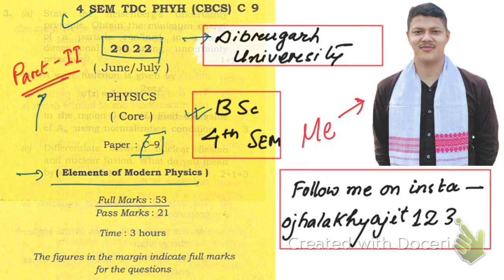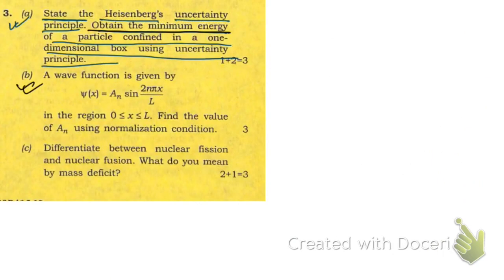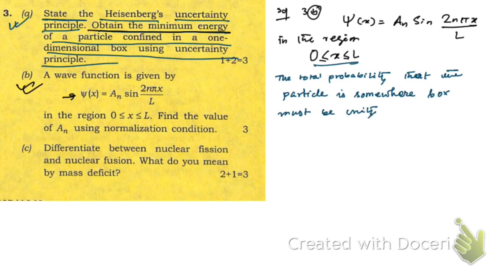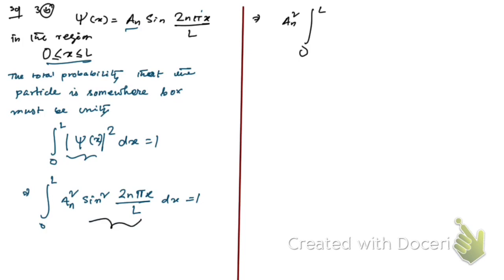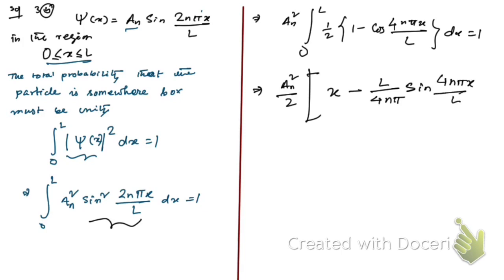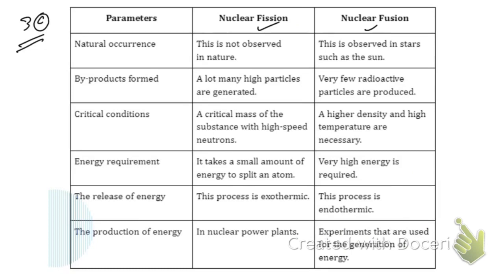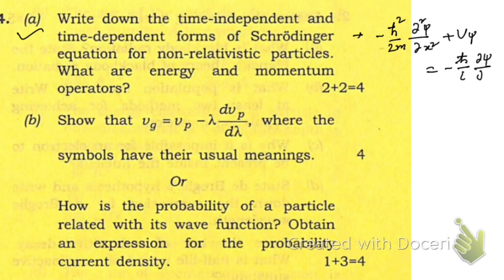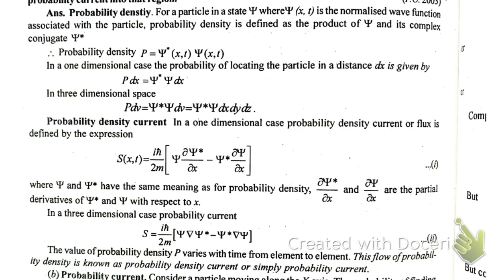BSc 4th SEM C-9 2022 Dibrugarh University solved paper part:2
BSc 4th SEM C-9 2022 Dibrugarh University solved paper